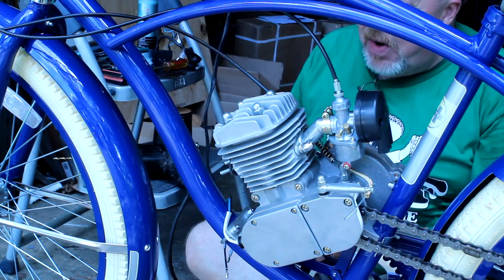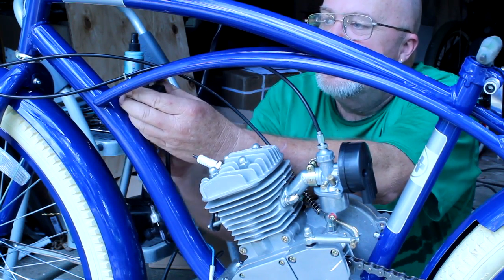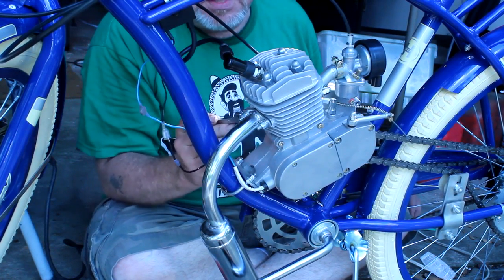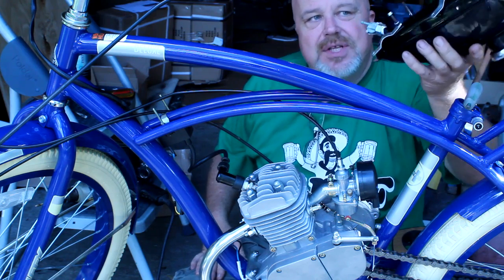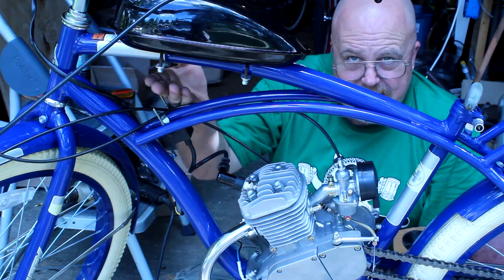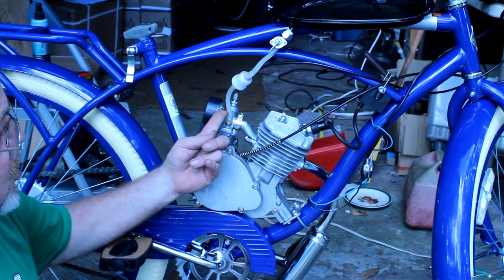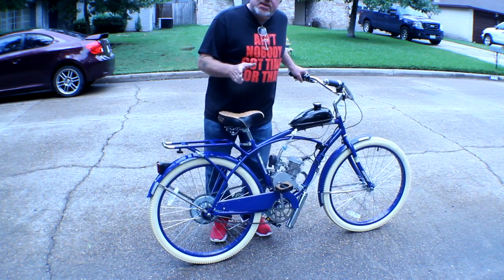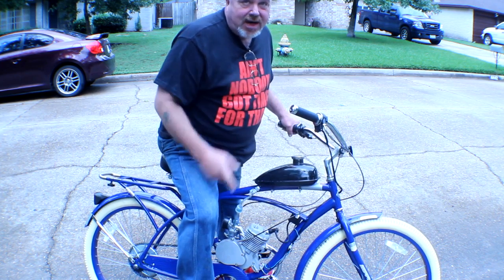How To Build Motorized Bicycle Final Assembly & Starting